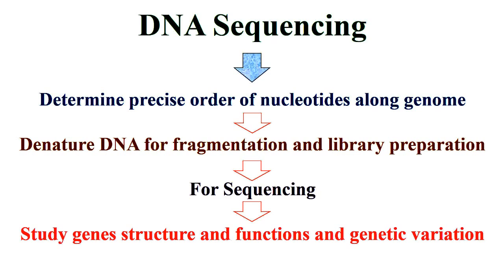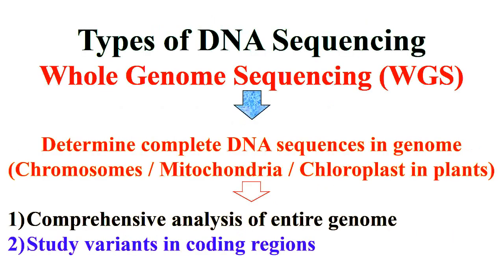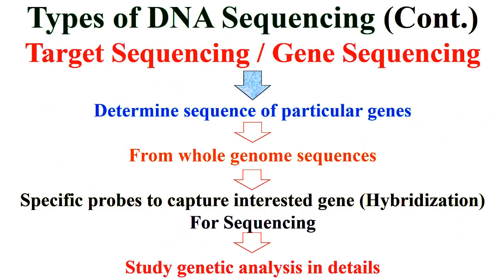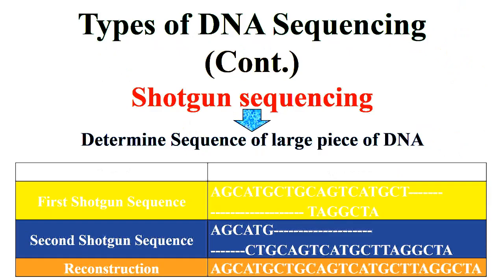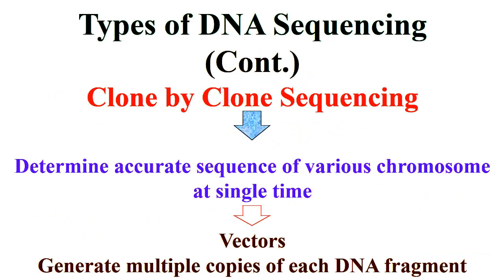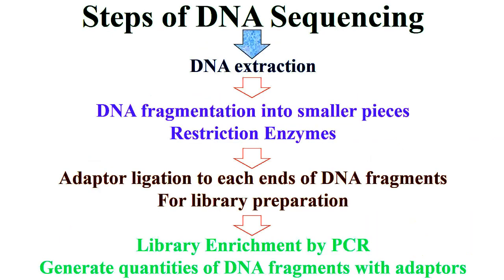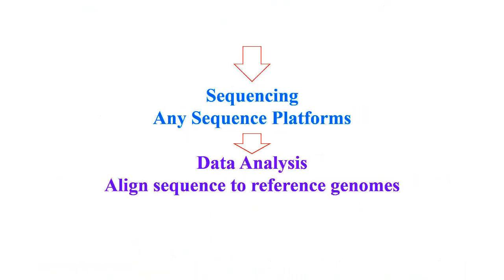Principle and Types and Steps of DNA Sequencing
DNA Sequencing Determine precise order of nucleotides along genome by denature DNA for fragmentation and library preparation for sequencing to study genes structure and functions and genetic variation, Whole Genome Sequencing is type of DNA sequencing determine complete DNA sequences in genome at single time (Chromosomes + Mitochondria + Chloroplast in plants) for comprehensive analysis of entire genome and study variants in coding regions, Target Sequencing or Gene Sequencing is type of DNA sequencing determine sequence of particular genes from whole genome sequences using specific probes to capture interested genes in process of hybridization for sequencing to study genetic analysis in details, Shotgun Sequencing is type of DNA sequencing determine sequence of large piece of DNA, Clone by Clone Sequencing is type of DNA sequencing determine accurate sequence of various chromosomes at single time using vectors to generate multiple copies of each DNA fragments, Pyrosequencing is type of DNA Sequencing depending upon release of PPi and ATP, DNA Sequencing initiate by DNA extraction and DNA fragmentation into smaller pieces by restriction enzymes and adaptor ligation to each ends of DNA fragments for library preparation and library enrichment by PCR to generate quantities of DNA fragments with adaptors for sequencing by using any of sequence platforms and align sequences to reference genomes